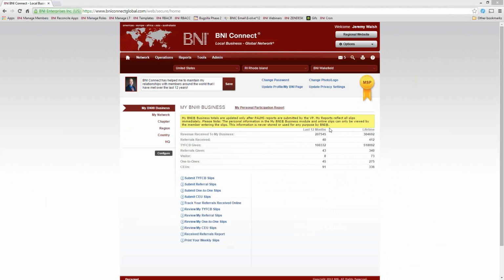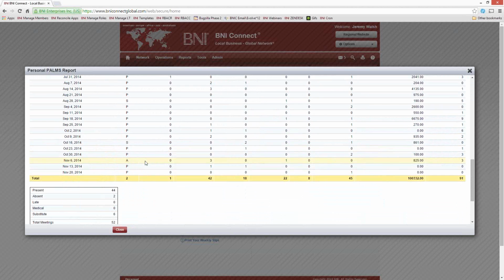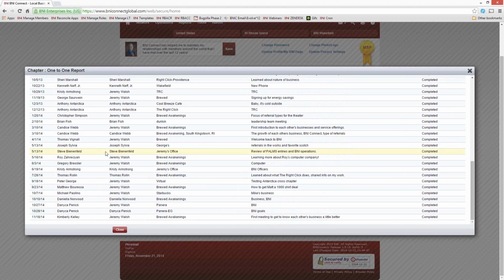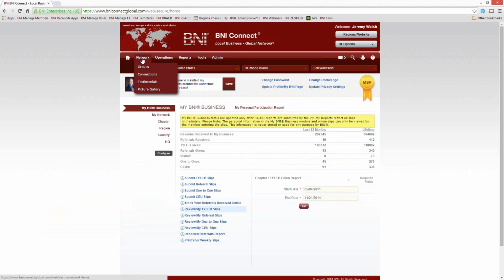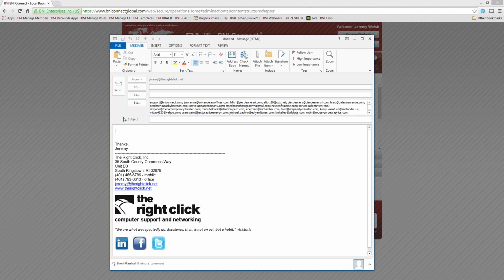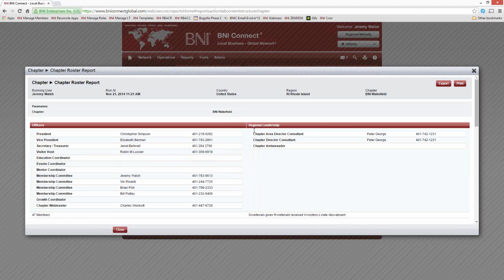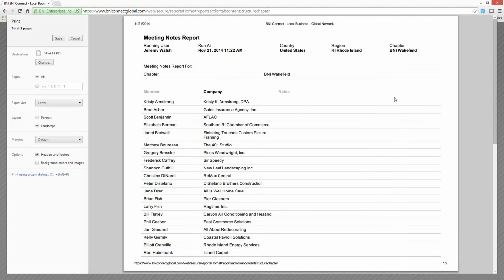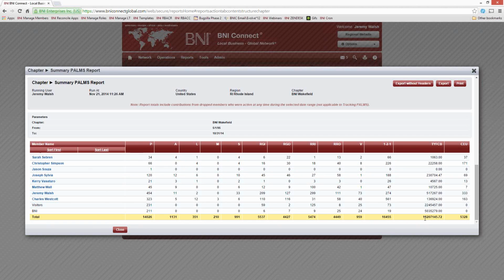BNI Connect: Member Tools & Reports - November 21, 2014